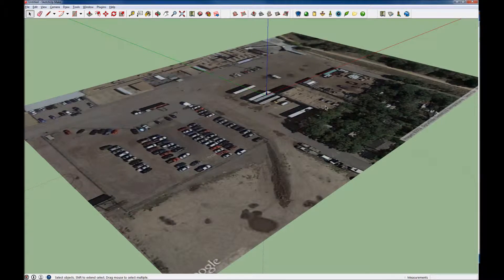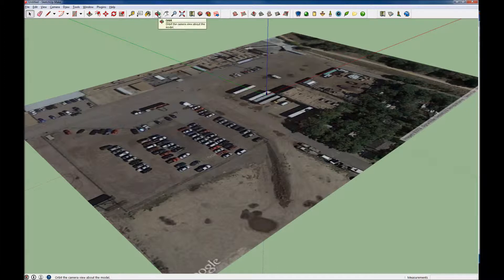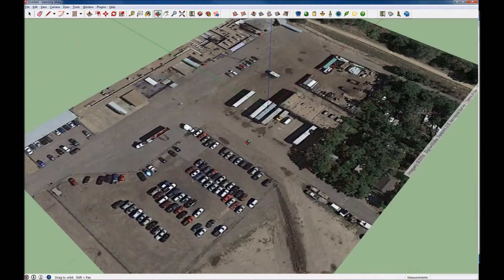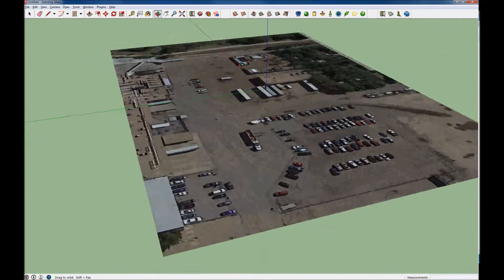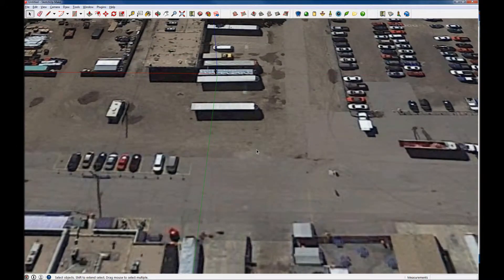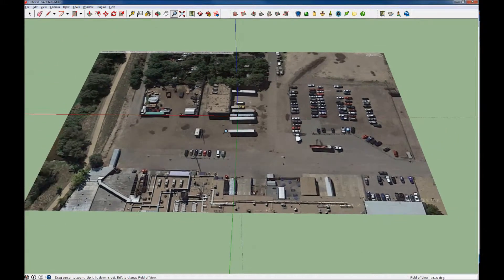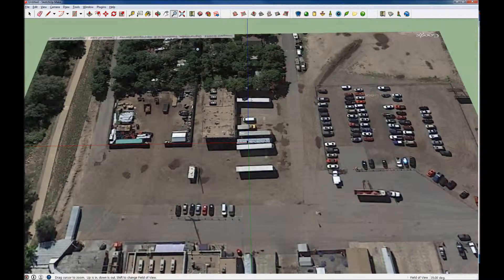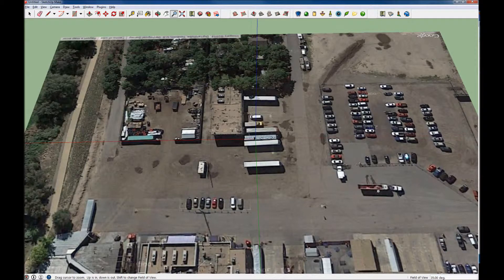Sketchup basic navigagtion (part 2)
for CU Denver Natural and Built Environments class